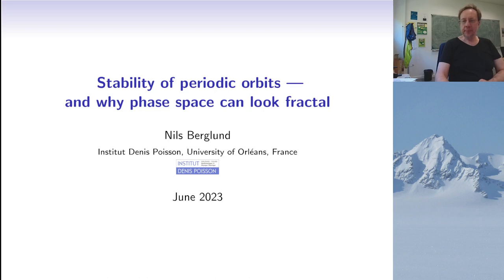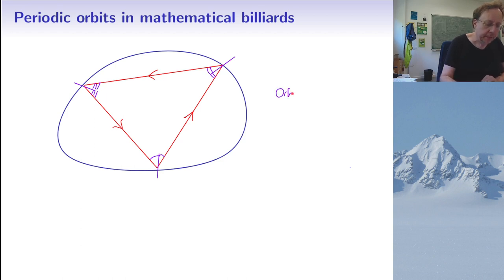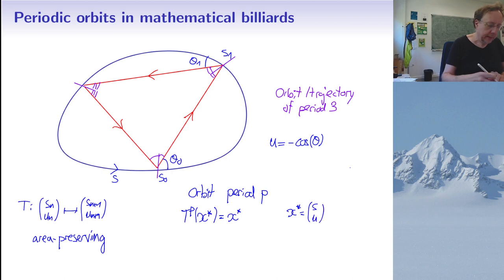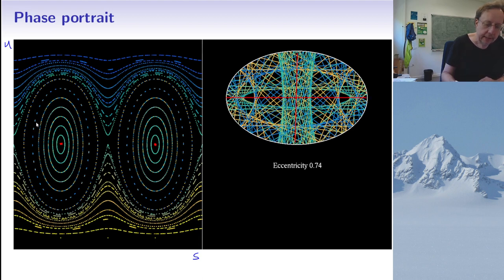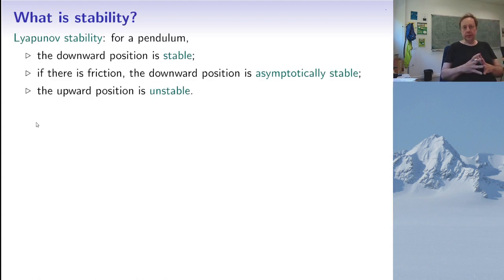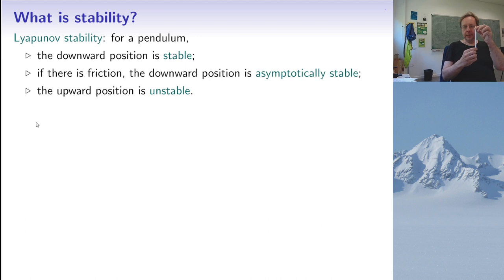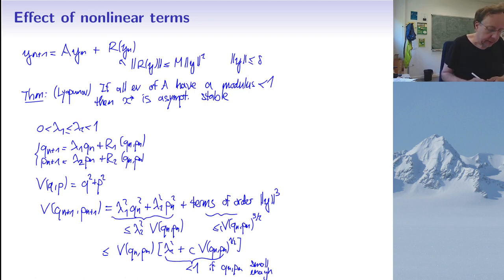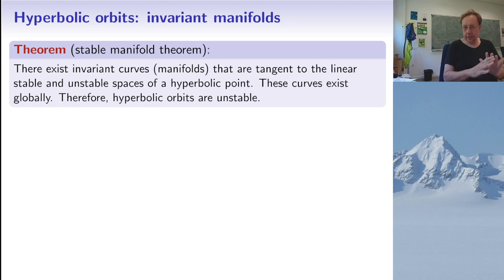Tutorial: Stability of periodic orbits - and why phase space can look fractal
In this follow-up of the tutorial , we look at the stability of periodic orbits in billiards, and at how they organize phase space. We will see a mechanism for creating chaos, and why phase space can have a fractal structure.

Introduction - periodic orbits in billiards: 0:00
Examples of phase portraits: 3:49
Stability: 7:03
Linearization: 10:20
Computing powers of a matrix: 16:40
Four types of orbits: 24:16
Effect of nonlinear terms: 33:40
Hyperbolic orbits: 40:20
Elliptic orbits: 49:00
Fractal structure of phase space: 53:40